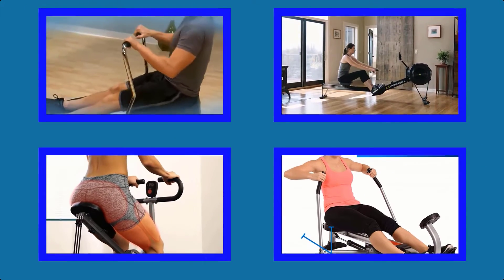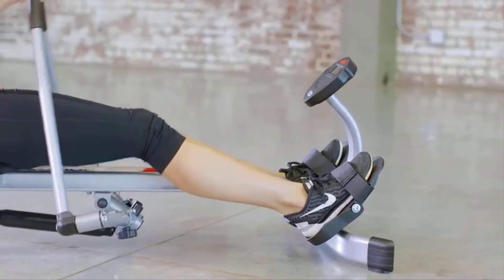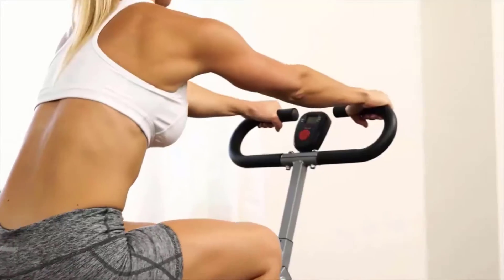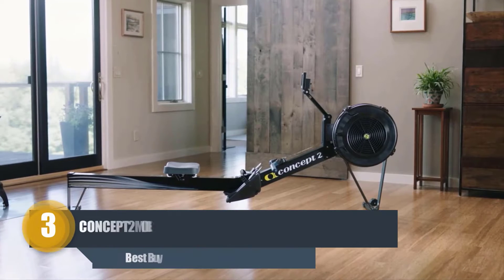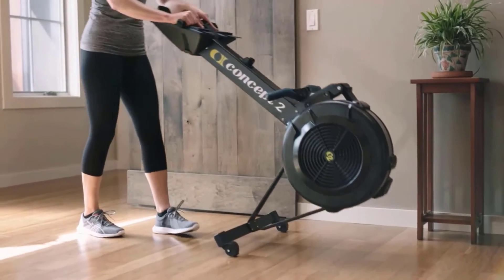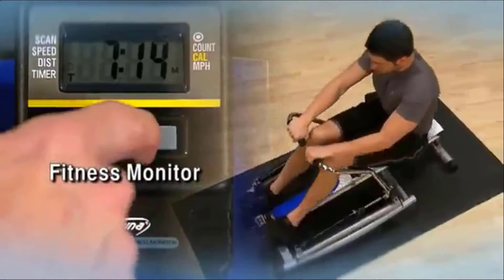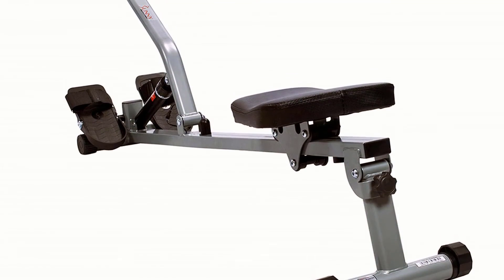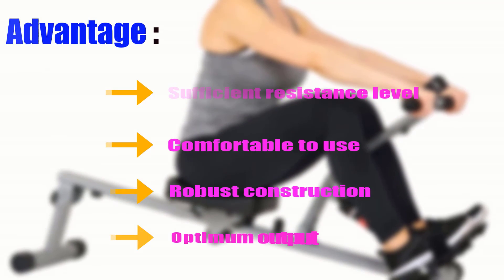✅ Best 5 Compact Rowing Machine ( Top 5 Compact Rowing Machine )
Hello Viewers,
I am Presenting The Best 5 Compact Rowing Machine, In detail briefly, I am Researching many Compact Rowing Machine, then Only the best Compact Rowing Machine pellets listed Top 5 Compact Rowing Machine reviews video, The Compact Rowing Machine link and the latest price are given in the description box.

Click Links in below to buy the Best Compact Rowing Machine:-

✅ 1. STAMINA BODY TRAC GLIDER 1050 ROWING MACHINE.

✅ 2 . SUNNY HEALTH & FITNESS SQUAT ASSIST ROW-N-RIDE TRAINER.

✅ 3. CONCEPT2 MODEL D INDOOR ROWING MACHINE.

✅ 4. STAMINA 35-1215 ORBITAL ROWING MACHINE.

✅  5. SUNNY HEALTH & FITNESS SF-RW1205 12 ROWING MACHINE.

If you find any of your copyrighted material in this video, please leave us a message  So we can resolve the issue,